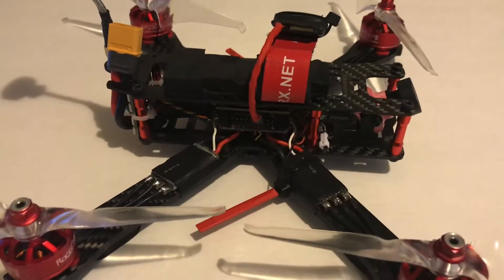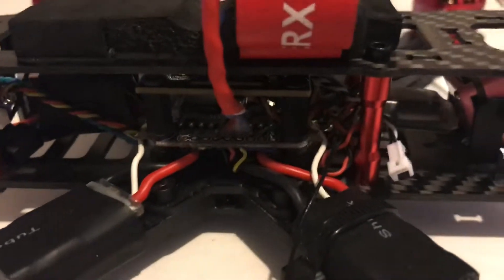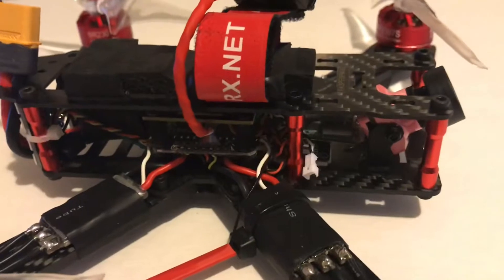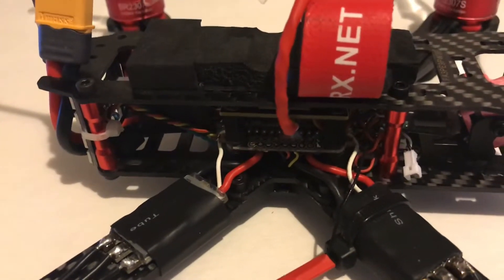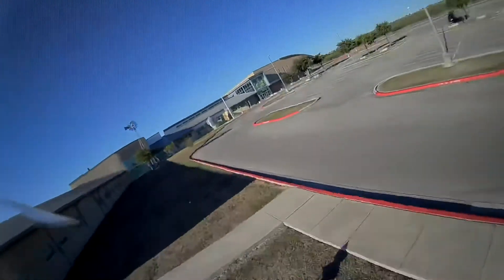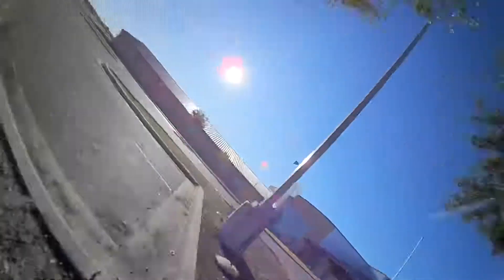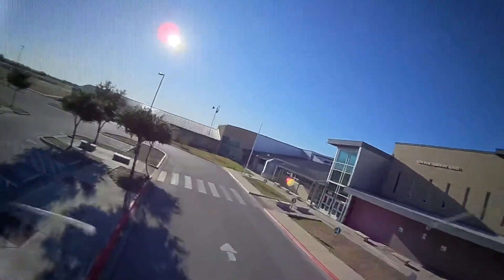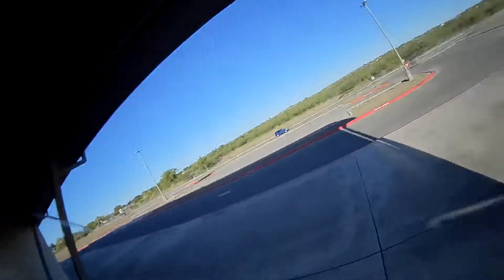Redneck Review Omnibus F4 PDB Flight Controller - Bought from Banggood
Here is a review of the Omnibus F4 PDB Flight Controller. Its a cheapie FC with a built in PDB. I flew it with BF 4.05 on it. I used a Foxeer Mix and 2307S 2200kv motors. It is pretty stable and I took it out to a fairly long distance. It seems to do pretty good.

Omnibus F4 PDB Flight Controller

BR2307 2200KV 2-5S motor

Rapidfire Video Module

DJI Mavic

DJI Goggles

DALPROP T6040C

EMAX AVAN

Cheap GPS Module for GPS Rescue